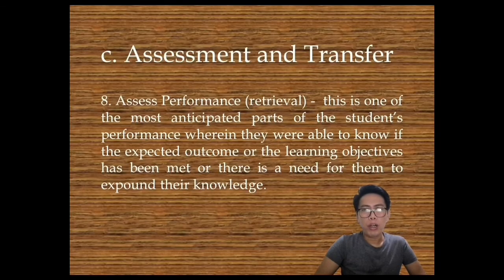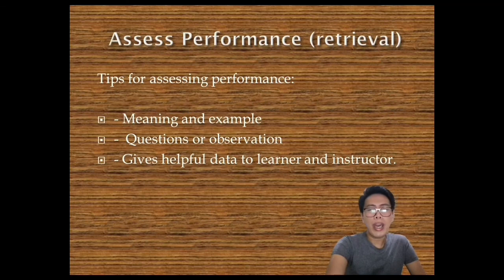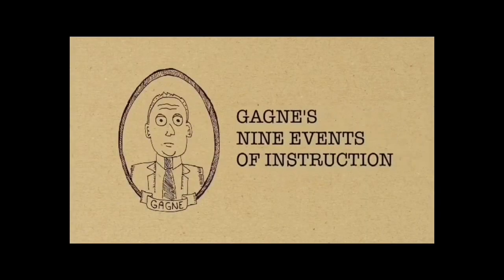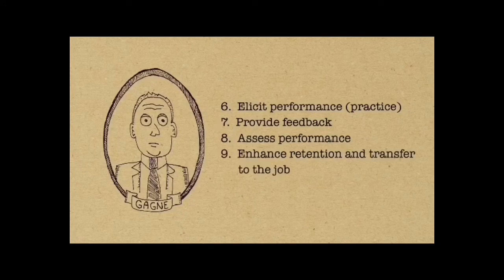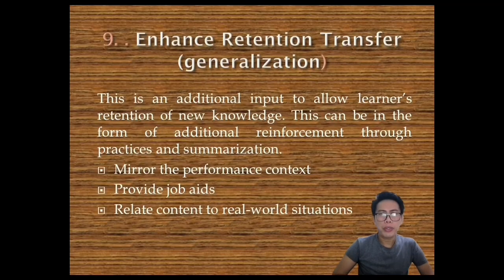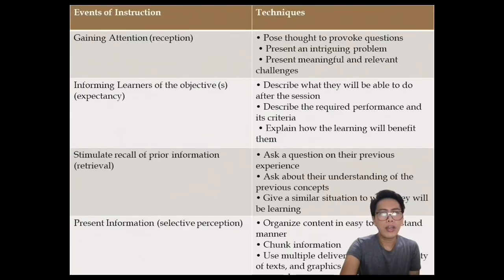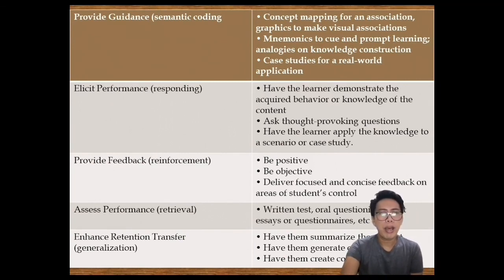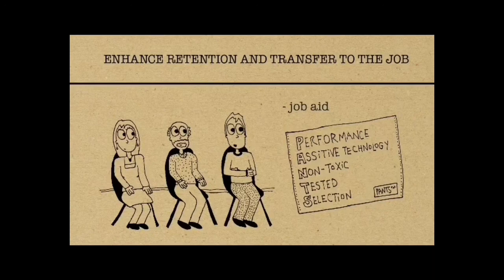Robert Gagne’s Nine Event of Instruction|Assess Performance|Enhance Retention Transfer